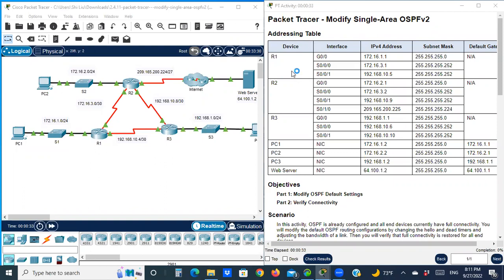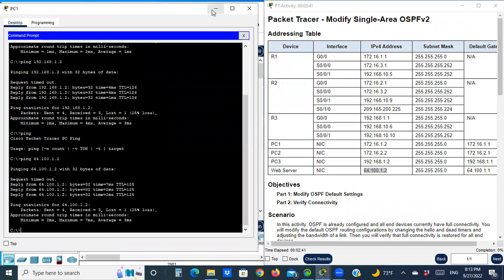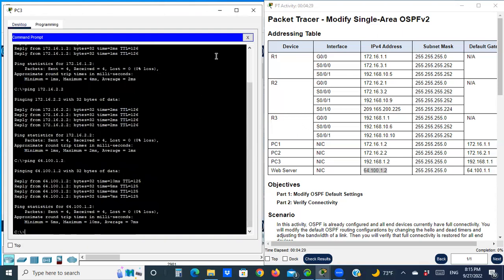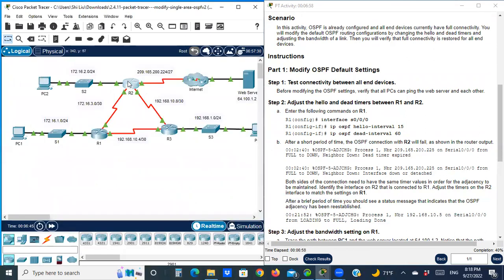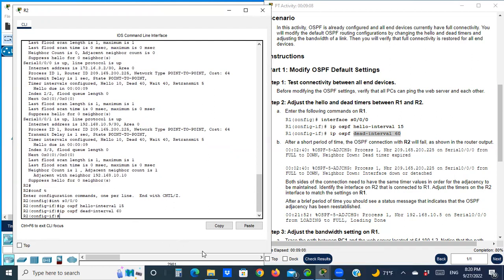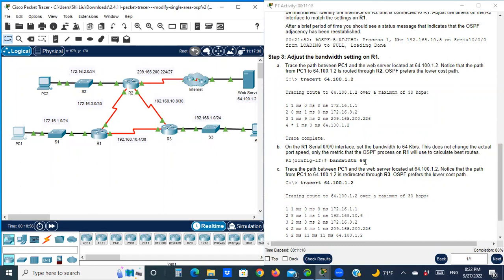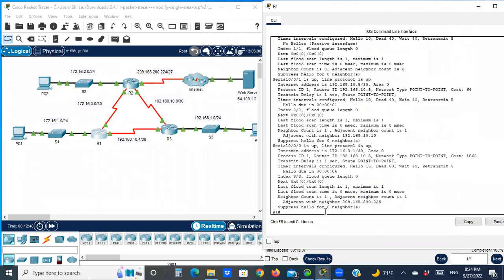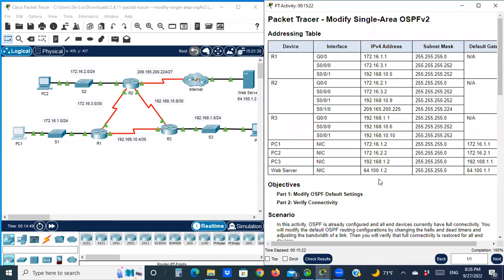2.4.11 Packet Tracer - Modify Single - Area OSPFv2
Objectives:
Part 1: Modify OSPF Default Settings
Part 2: Verify Connectivity

Scenario:
In this activity, OSPF is already configured and all end devices currently have full connectivity. You will modify the default OSPF routing configurations by changing the hello and dead timers and adjusting the bandwidth of a link. Then you will verify that full connectivity is restored for all end devices.